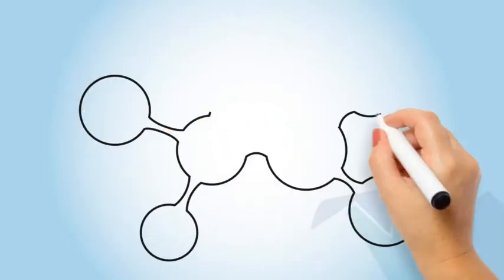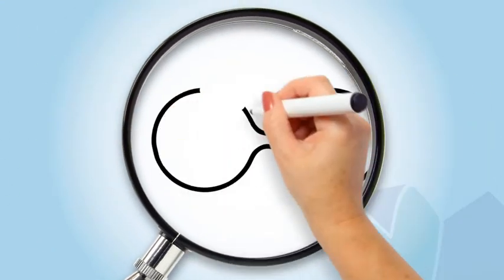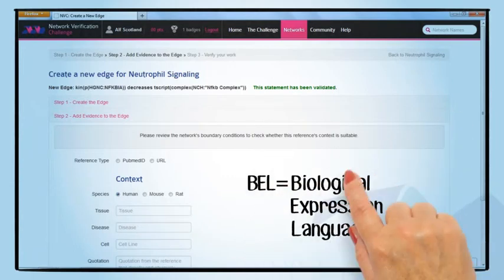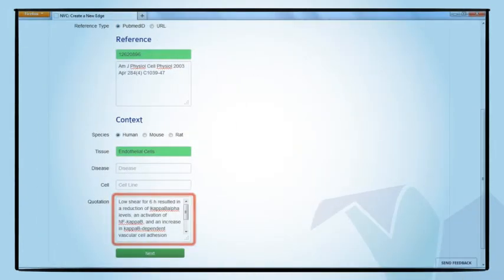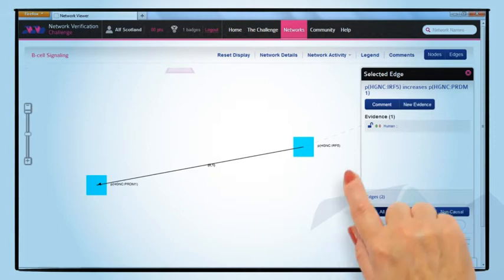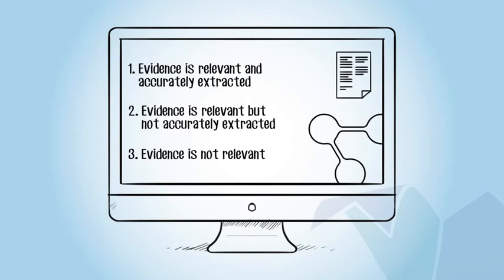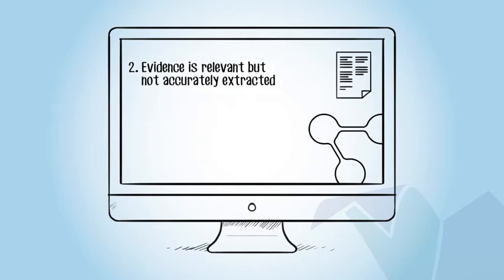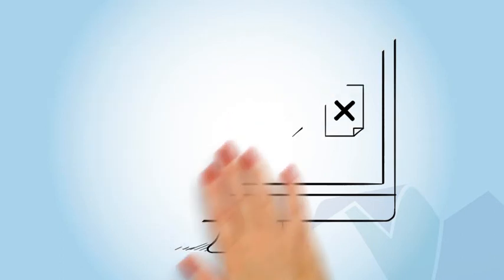nvc video2 online verification